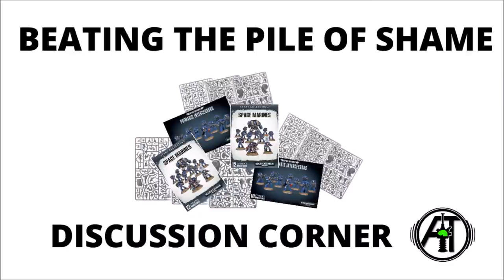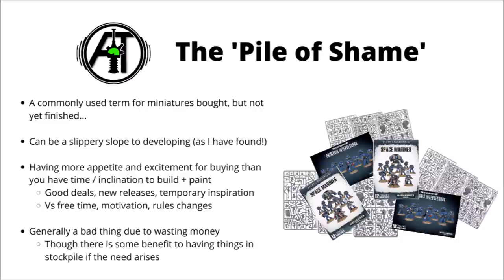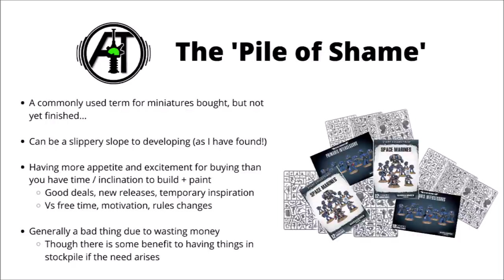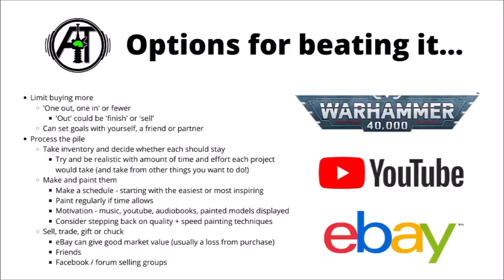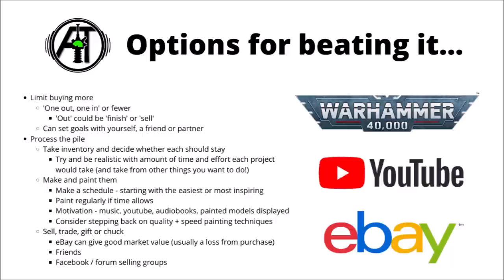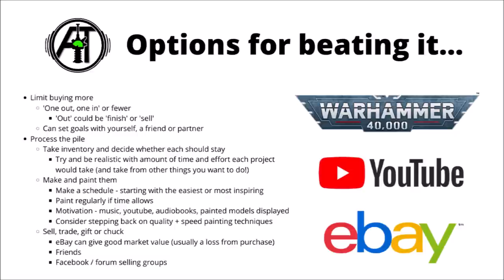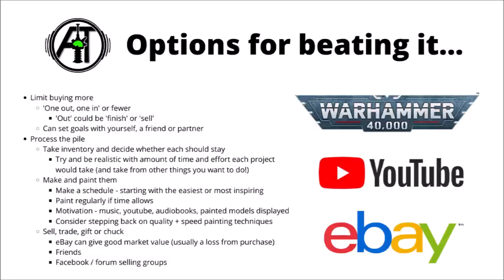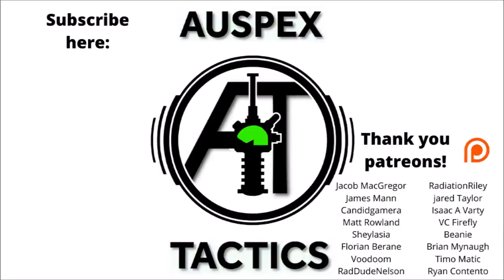Beating the Pile of Shame - Ideas for reducing the Warhammer Painting Backlog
I'm sure if I buy THIS kit I'll just work twice as hard to finish the last two?